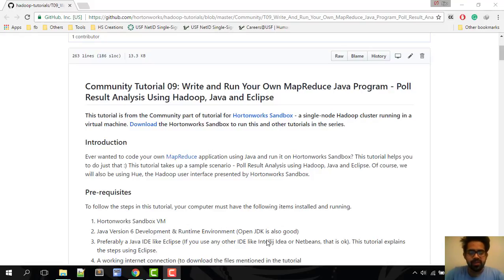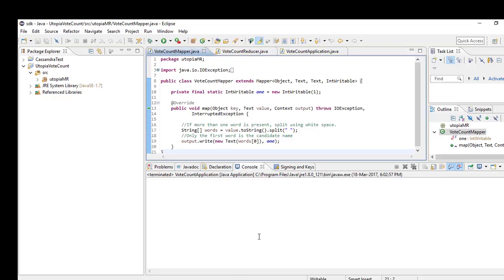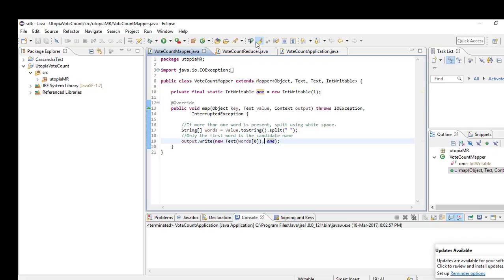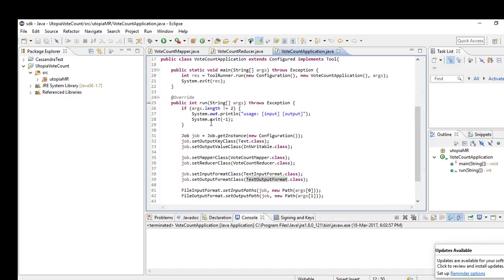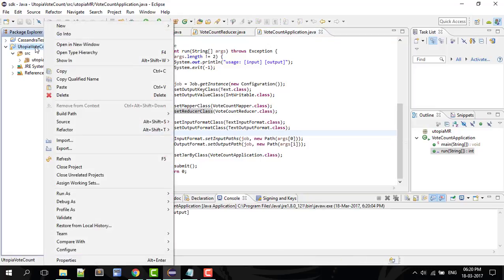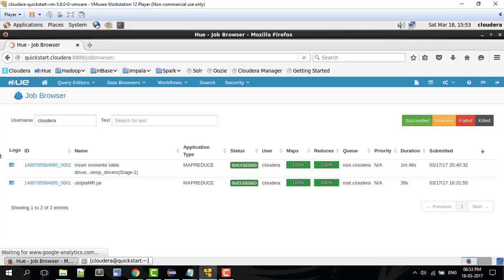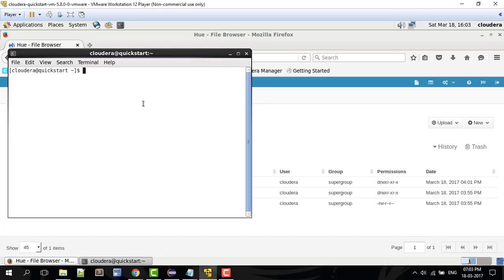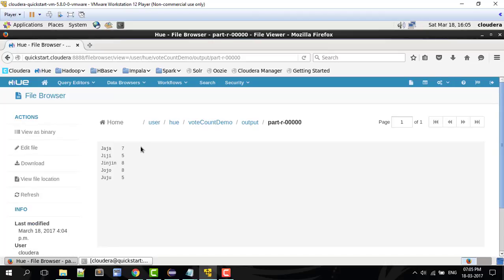Hortonworks Map-Reduce Tutorial - Utopia Vote Count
ISM6930 Big Data Assignment